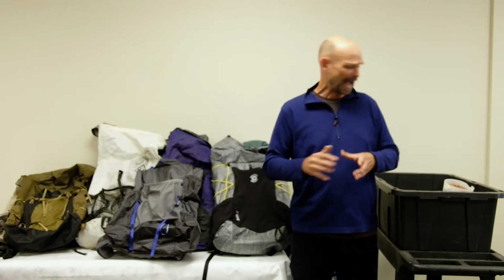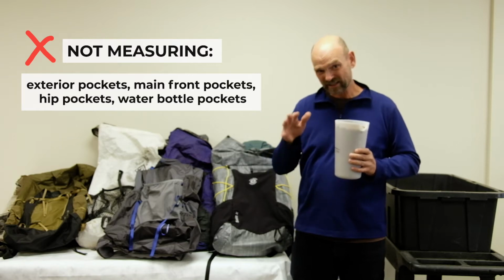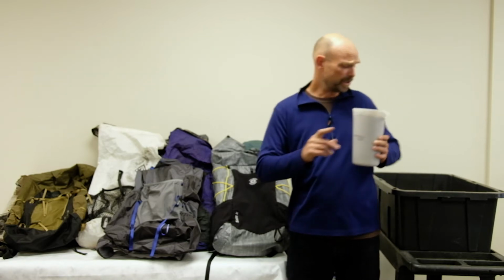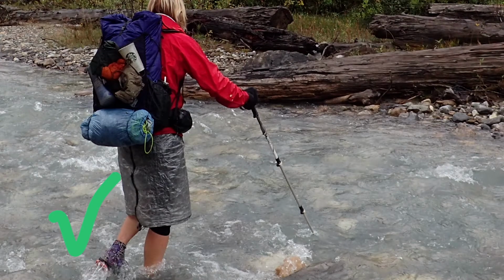How Accurate are Manufacture Stated Backpacking Backpack Volumes?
Ever get a backpacking backpack and find you can fit a lot less or a lot more in it than you expected?

While testing packs for our Best Backpacking Backpacks guide, we had a hunch that the manufacturer stated volumes aren’t consistent from brand to brand. We found that we could fit the same gear in a so-called 35 L pack that we could fit in a 55-L pack.

We decided to measure volume objectively across multiple brands. We conclude that most backpacking backpacks have different stated volumes than what can be measured. We suspect that volumes labeled on backpacks are influenced by marketing and giving consumers what they think they want in a pack.